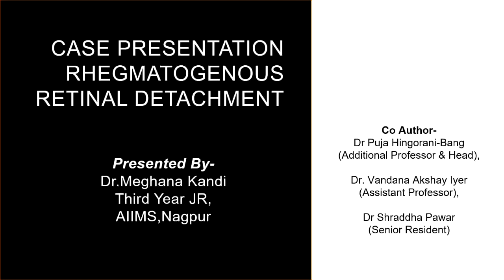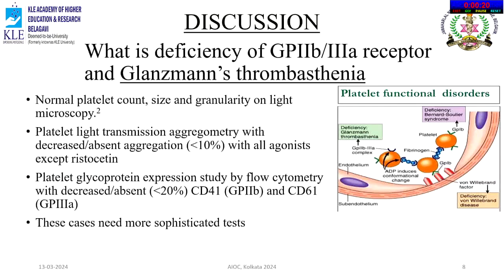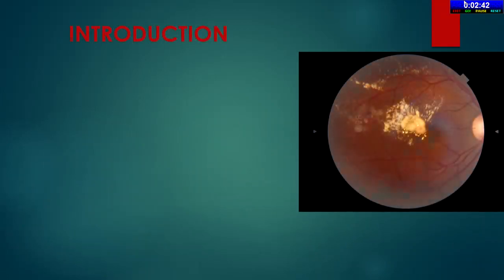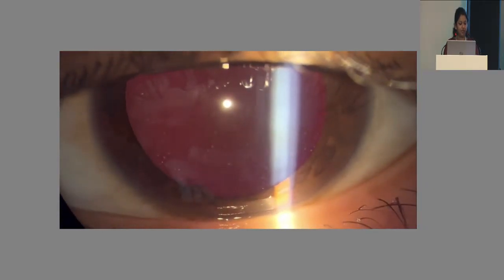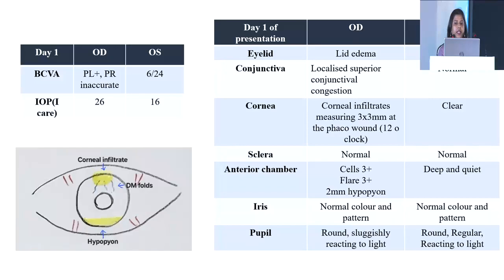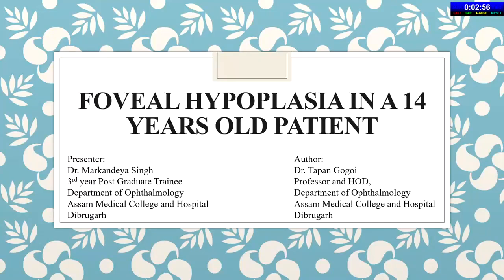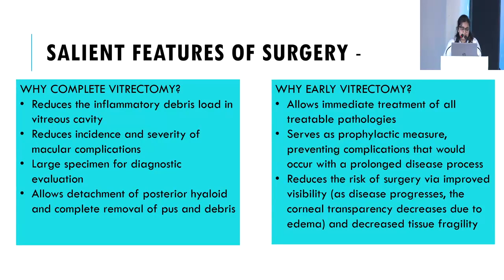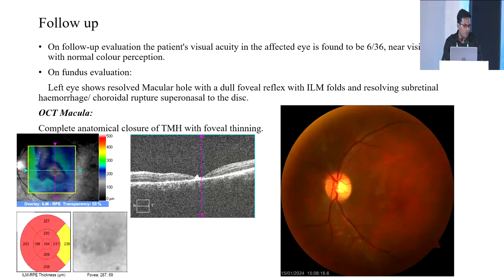AIOC2024 - GP199 - PG CAPSULE - VITREO-RETINA